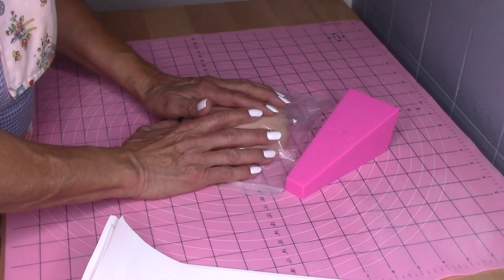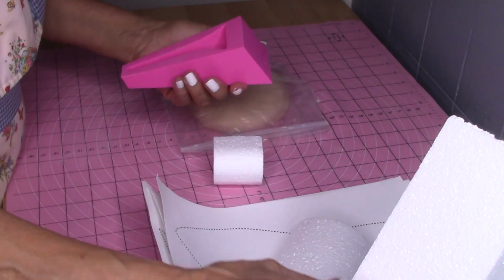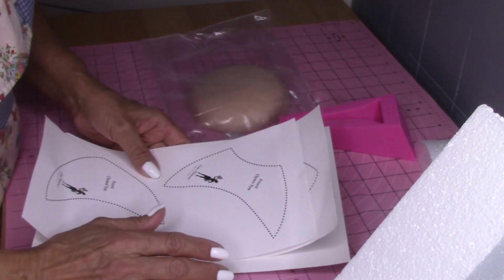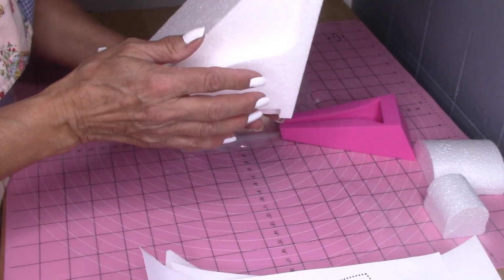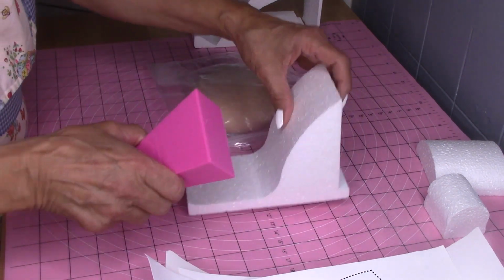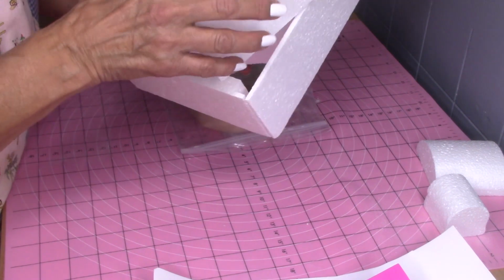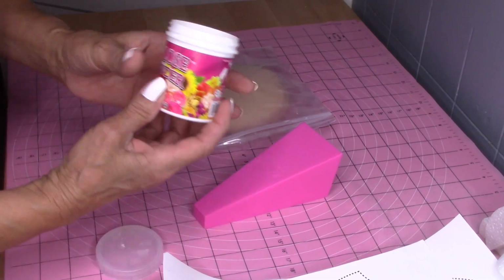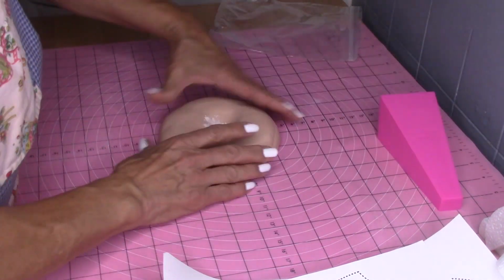DIY Sugar shoe & Flower